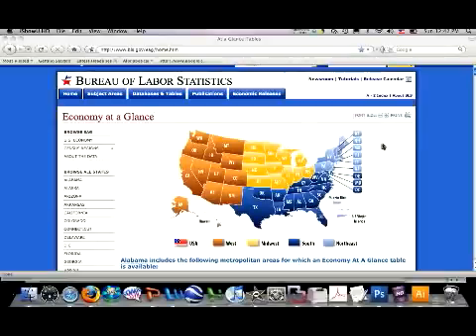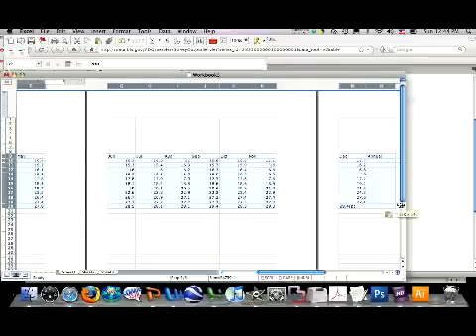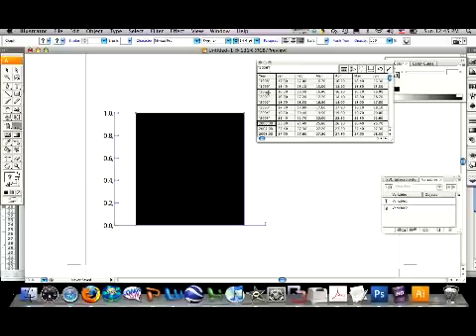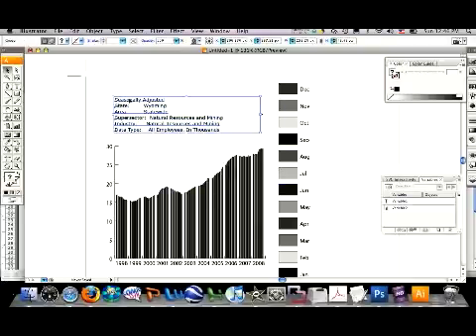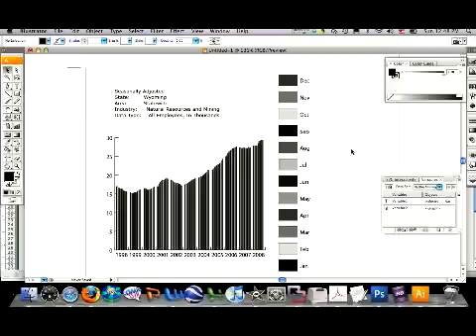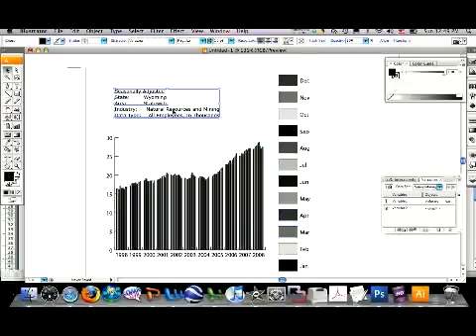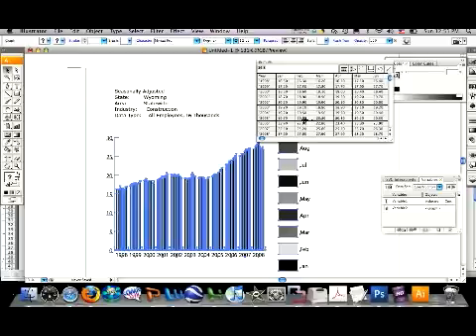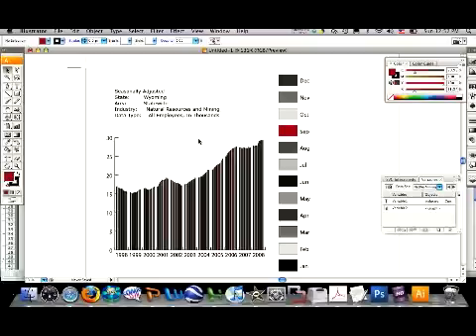Creating dynamic, data-driven graphs using Adobe Illustrator CS3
It's not hard to create graphs using Illustrator CS3, and by defining variables, you can create several graphs quickly after you've made the first one. I'm still fairly new to this, but if you are too, maybe this video will save you some time. The sound is crappy, as is the video quality, but if you view with full screen and the captions on, that should help. An external speaker will also help. I promise not to ever make a tutorial this way again ;-)